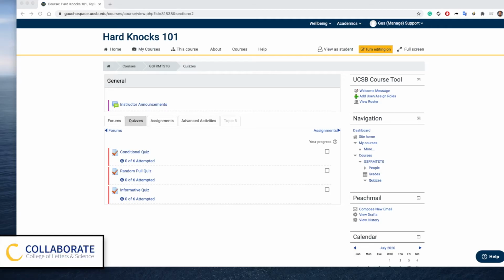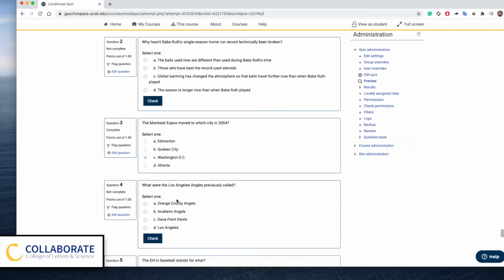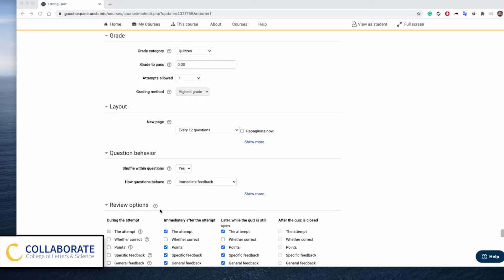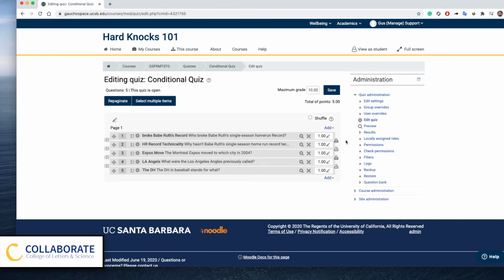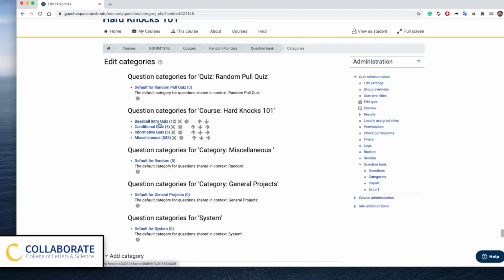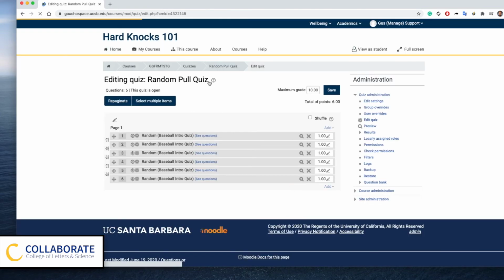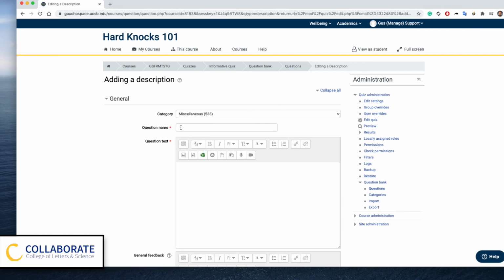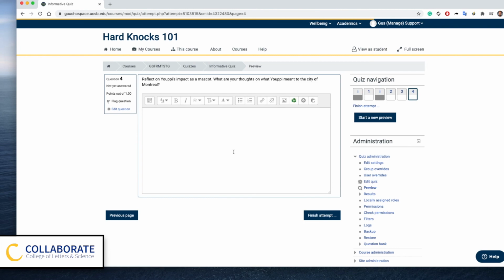Quiz Formats - Conditional, Random (Question Bank), Instructional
This video will go over three quiz formats. Using a quiz with conditional release in which a preceding question must be answered to unlock a question. Second, a quiz that uses a set of random questions pulled from a category in the question bank. Third, an example of an informative quiz to display content and ask questions for understanding.